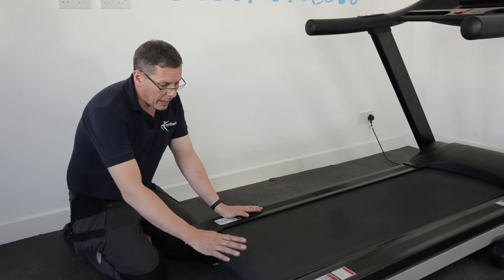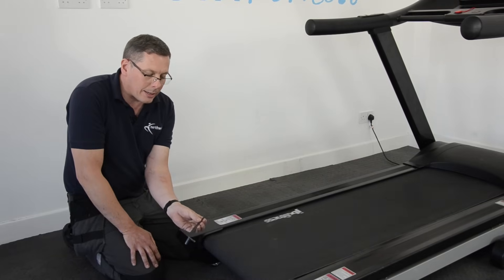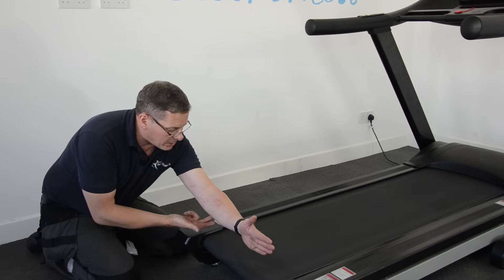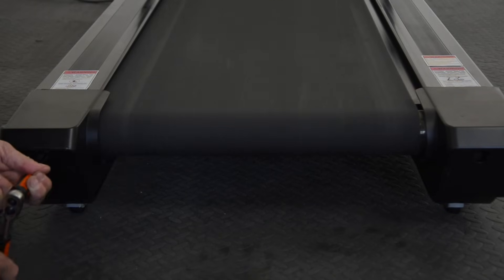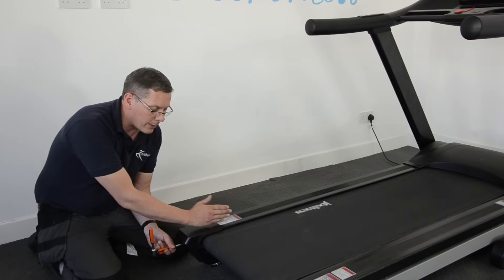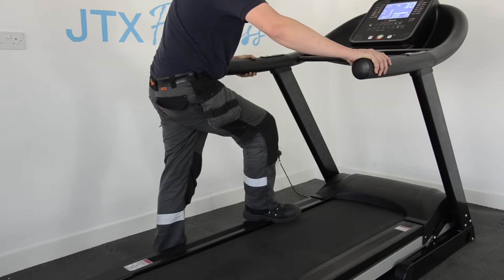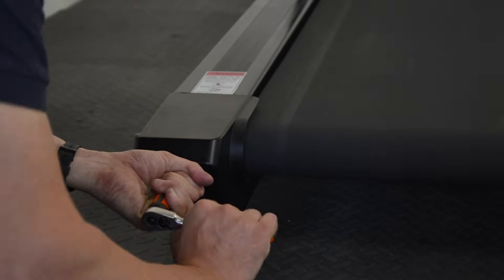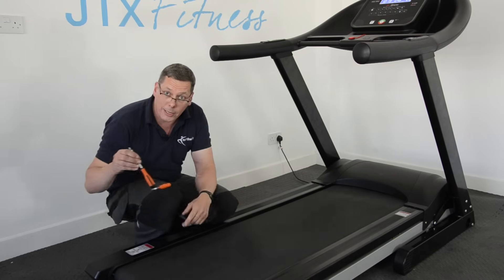How To Adjust A Treadmill Belt | Treadmill Maintenance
Simple and qualified treadmill maintenance advice from JTX Fitness...
Find out how to adjust the tension and alignment of your treadmill belt with advice from a chartered engineer and fitness machine specialist.

ABOUT JTX FITNESS:
We are a family run fitness equipment company specialising in home fitness equipment. We would love your feedback in the comments below. All our treadmills come with free in home repair warranties and outstanding customer service when you need it.